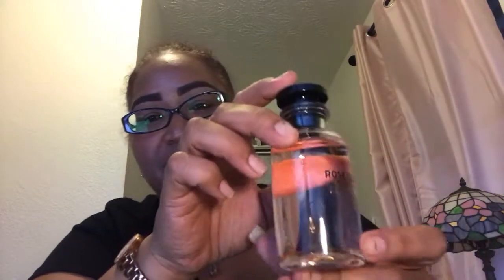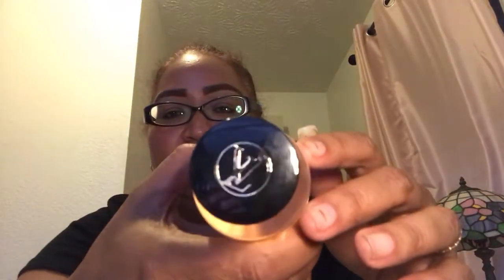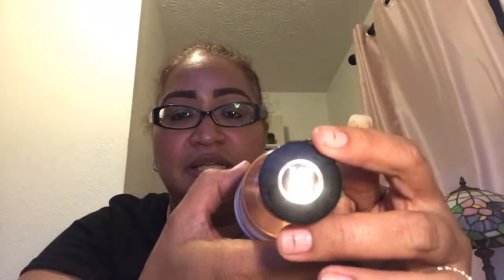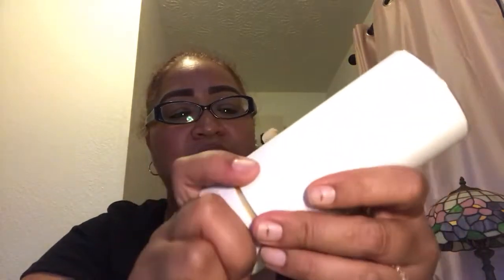Review of Rose Des Vents Perfume by Louis Vuitton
I received this perfume as a Mother’s Day Gift.
100ml or 3.4 oz. retails for $240